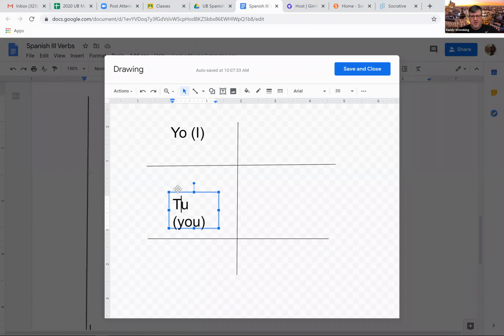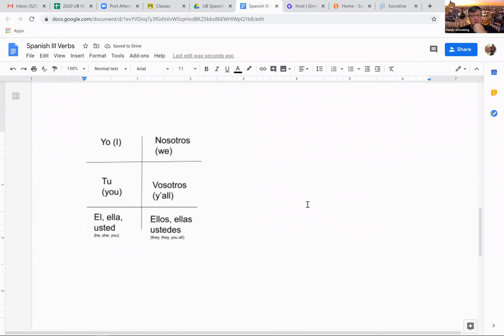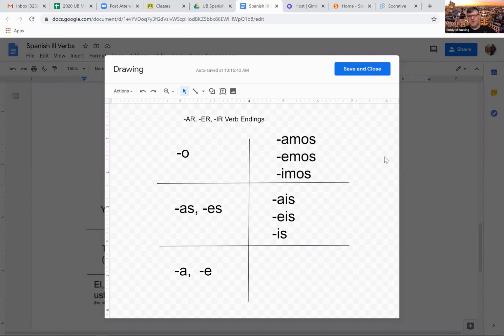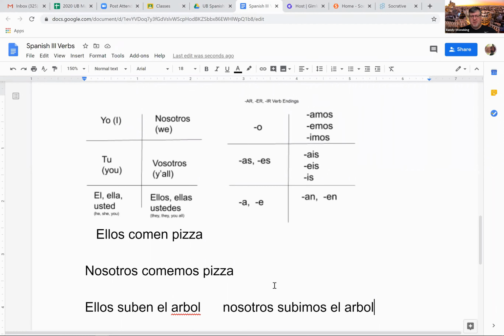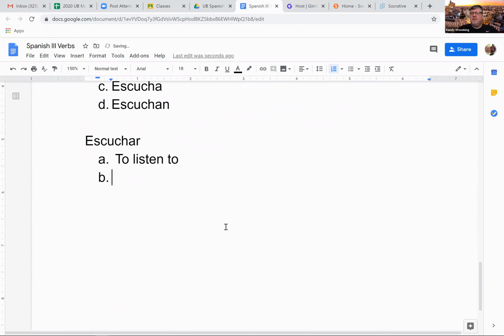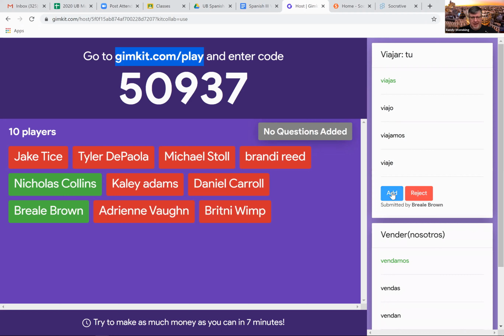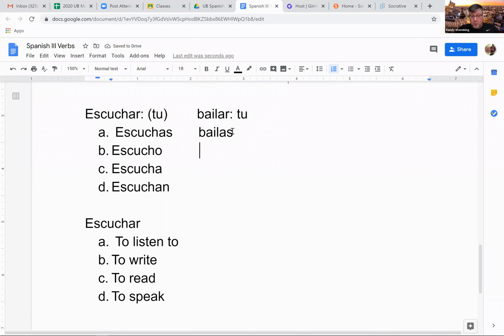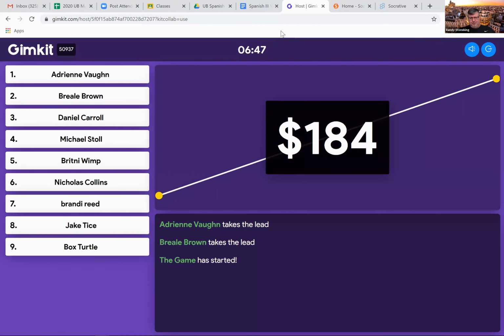Spanish 3: Week 3